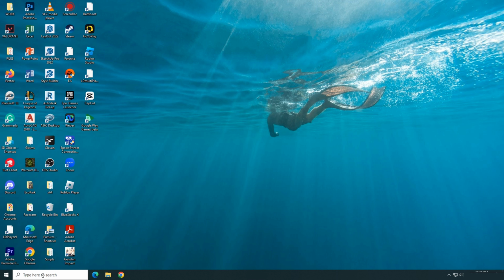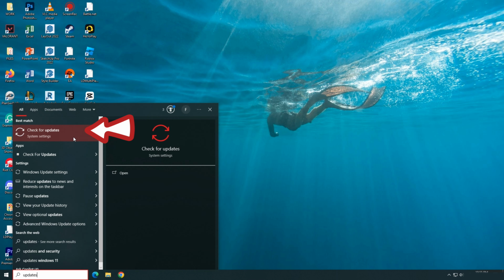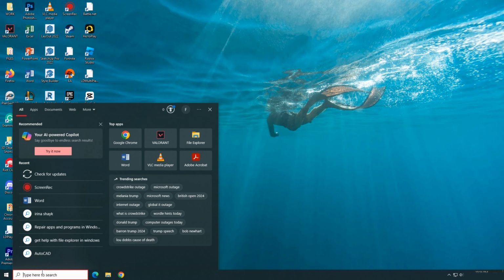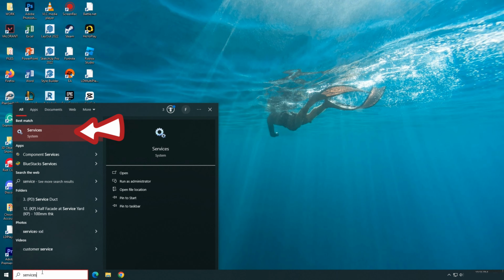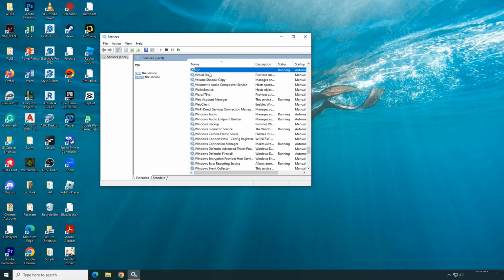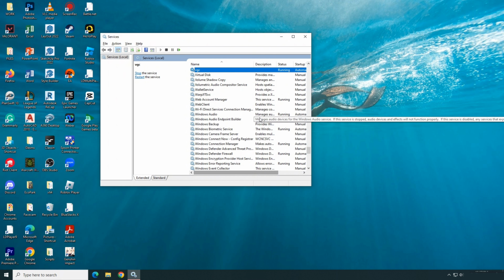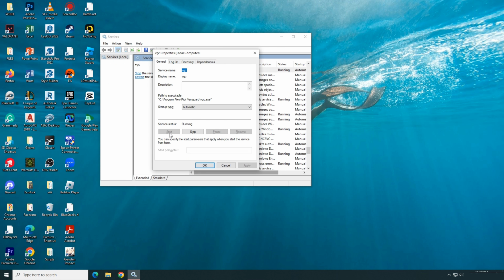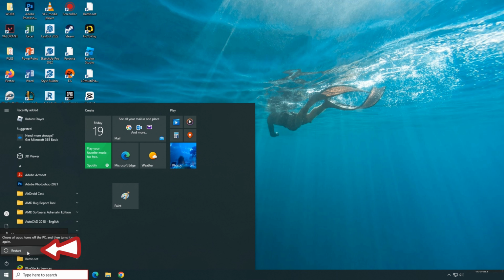I Fixed the Valorant Connection Error (And You Can Too!)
How to Fix Valorant a Connection ERROR?

Are you tired of encountering connection errors while playing Valorant? Do you want to know how to fix Valorant has encountered a connection error problem? In this video, we'll guide you through the steps to resolve the Valorant connection error van 1067 and get you back to playing your favorite game in no time. We'll cover the common causes of the error, including server issues, firewall problems, and DNS resolutions. Follow our troubleshooting tips and tricks to fix Valorant has encountered a connection error please and enjoy a seamless gaming experience. Whether you're a seasoned pro or a beginner, this video is perfect for anyone looking to overcome the frustration of connection errors and get back to gaming. So, what are you waiting for? Watch now and learn how to fix Valorant connection error!